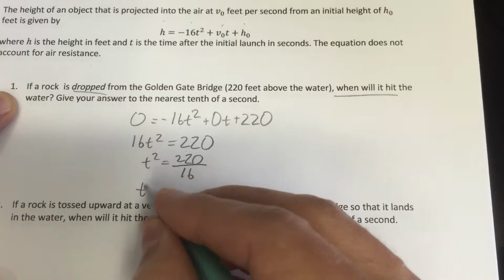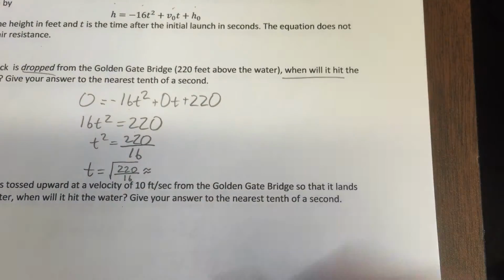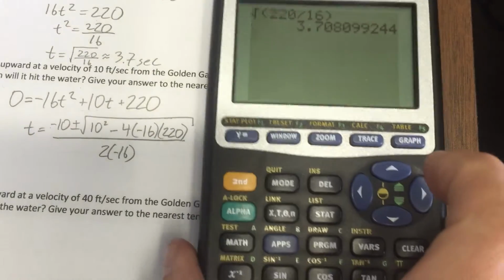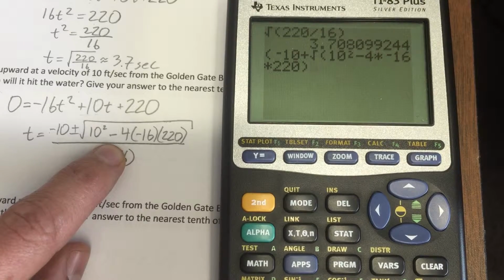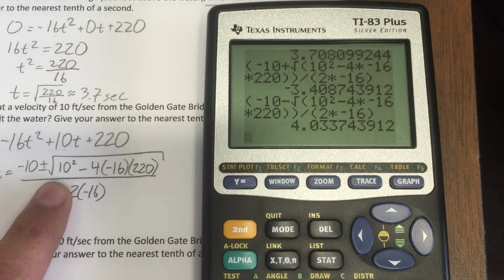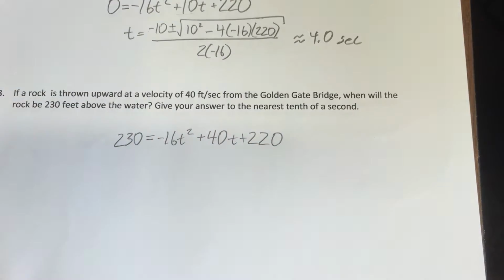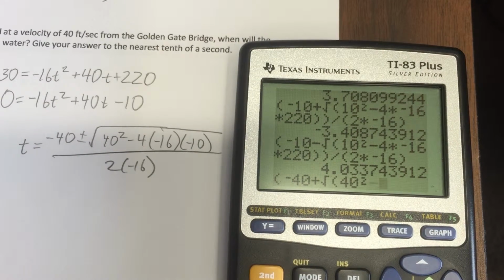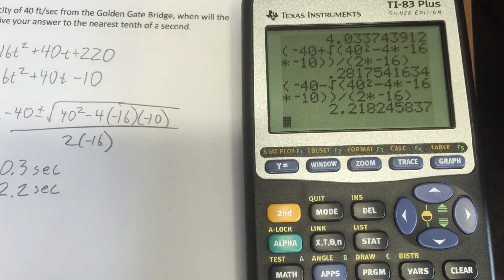Height of a projectile